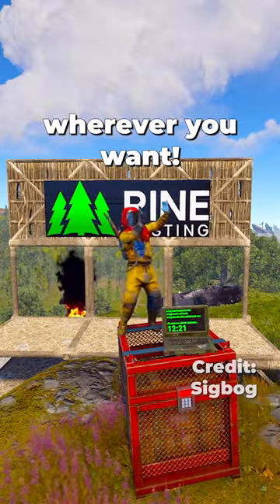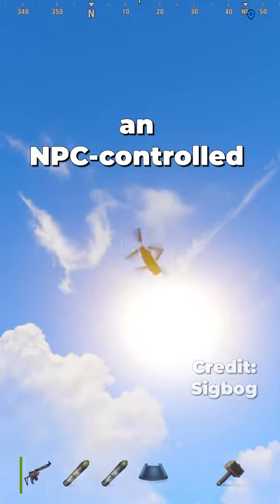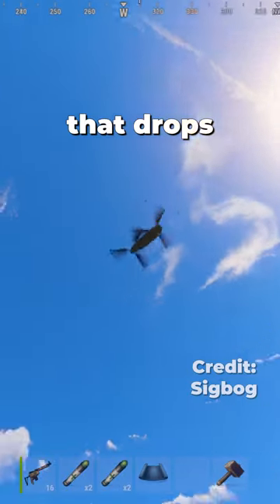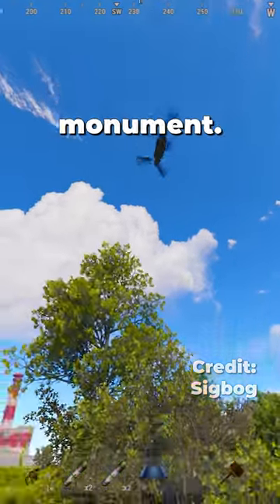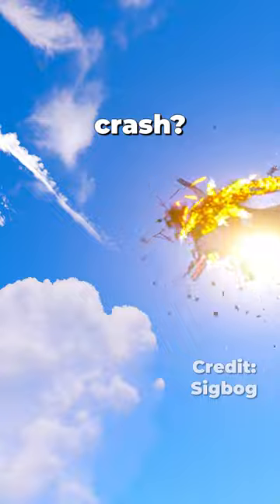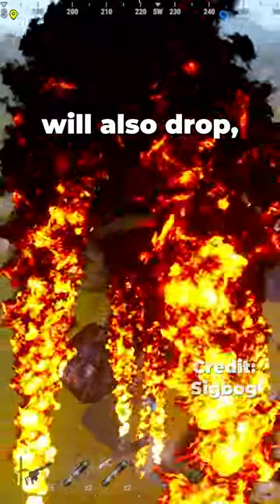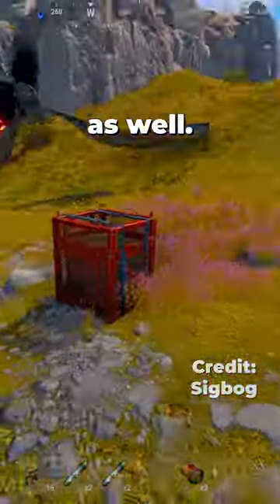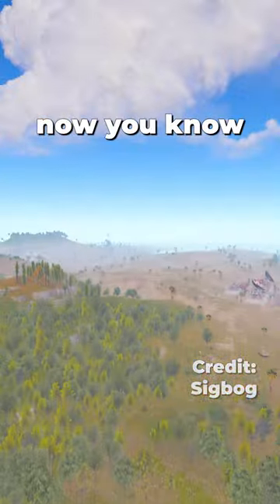Make The CHINOOK Drop Wherever YOU Want! 🚁